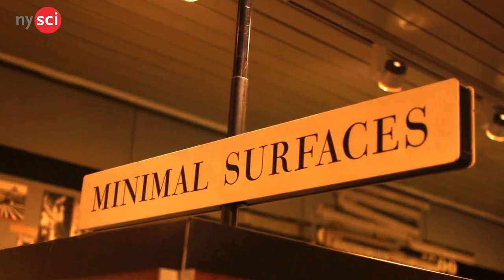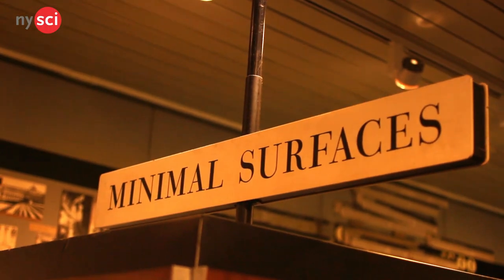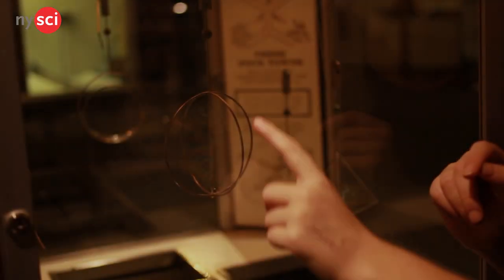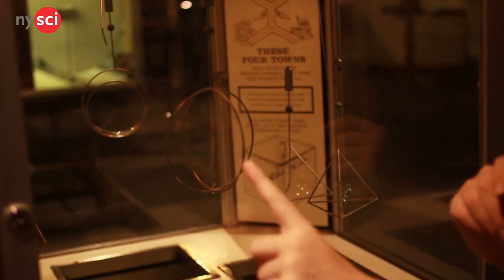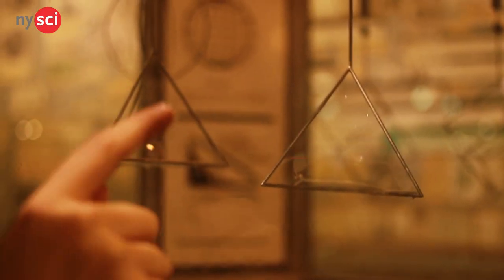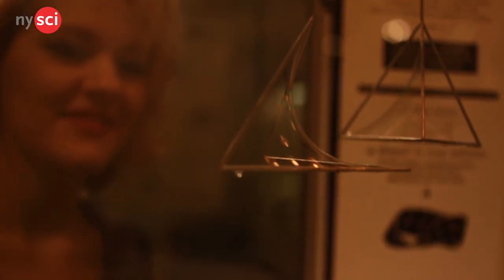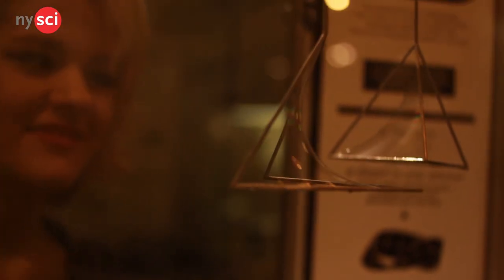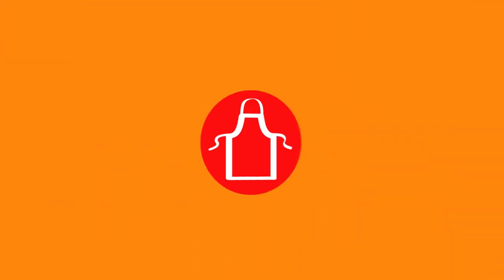Plateau's Laws of Soap Bubbles - Explained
If you dip a circular structure into soap film, you’ll get an unbroken smooth surface thats always the smallest amount of surface to cover the area. But if you blow a bubble - it will always make the smallest possible shape to cover the volume of air that’s inside.

But what if we don’t use a regular, round piece of wire? What if we use a 3d structure? Remember, Plateau’s Law tells us that there will always be the minimal surface area to cover the structure that your using. So if you use an usual 3D structure, like this cube or this triangle - you get beautiful soap filled shapes. This shape is called a saddle curve - the shape will form the same degree of curve across the entire structure - trying to get from point A to point B, with the least amount of surface. Plateau’s Law applies to soap film, but it’s also seen in nature as well - for example, in cell structure, in sea urchins and even in circus tents. To see what kind of beautiful 3D shapes you can make, come along to the minimal surfaces exhibit, here at the New York Hall of Science.

Shot at the Minimal Surfaces and Bubbles exhibit in Mathematica, at New York Hall of Science

Host: Jayde Lovell, Science Communicator
Web: JaydeLovell.com

This video was produced by Explainer TV, NYSCI's science communication youth development program.

Script, Presenter: @JaydeLovell
Producer, Director: @BecSusanGill
Camera: Byron
Lights, Editor: Ryan